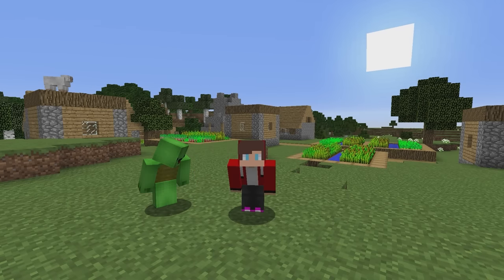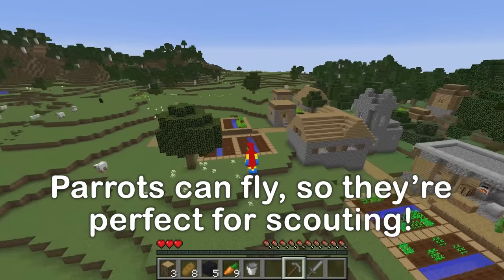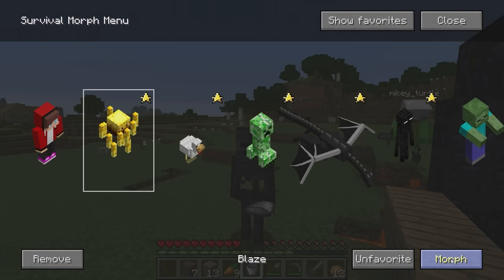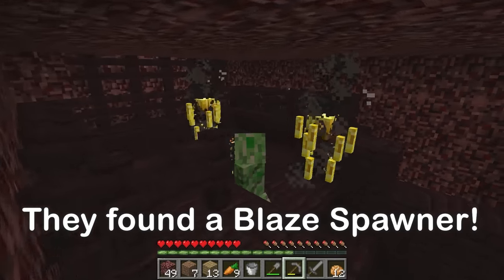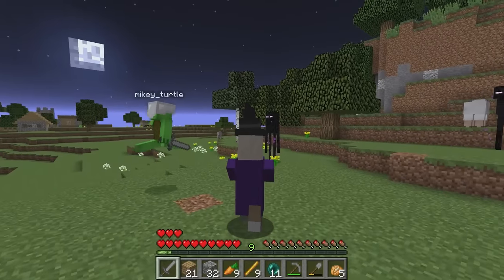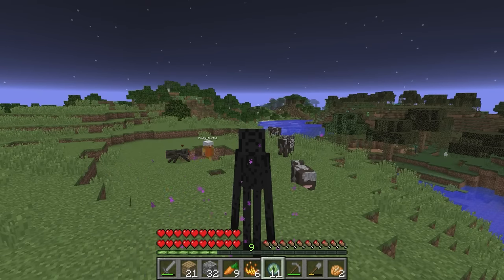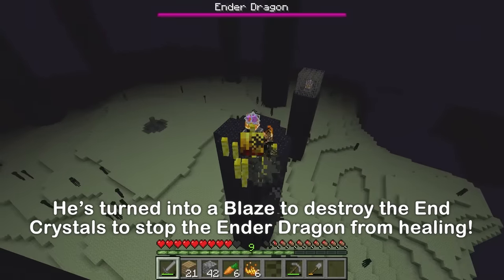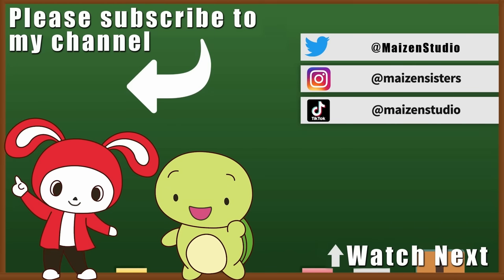Beating With Morphing Mod!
Today, we're off the slay the Ender Dragon, but we have a special ability up our sleeve! JJ can transform into all sorts of mobs, awesome! Look out Ender Dragon, with so many abilities, there's nothing that can stand in his way!